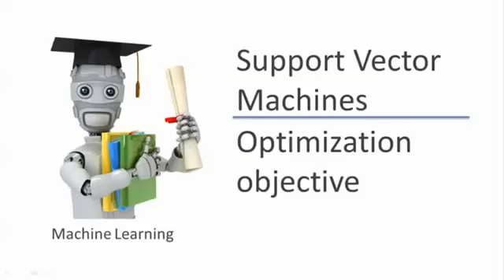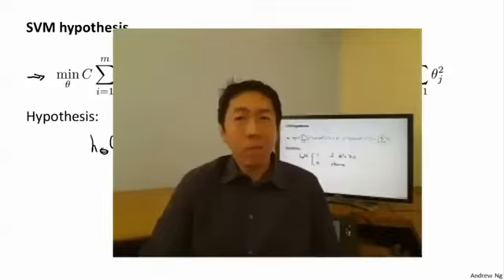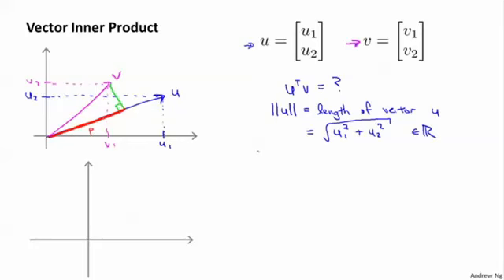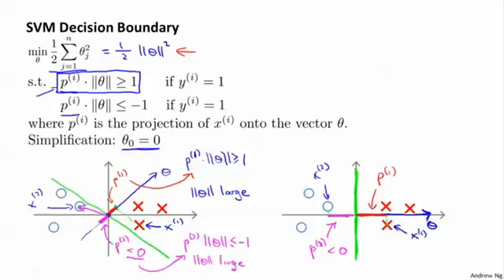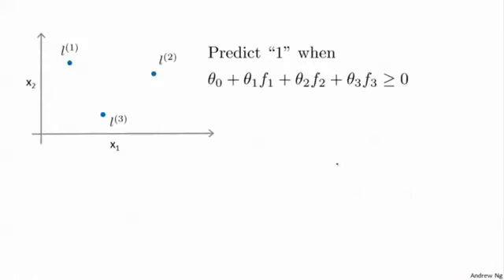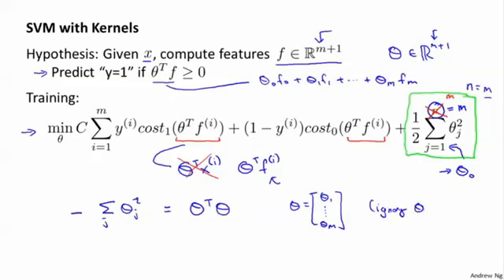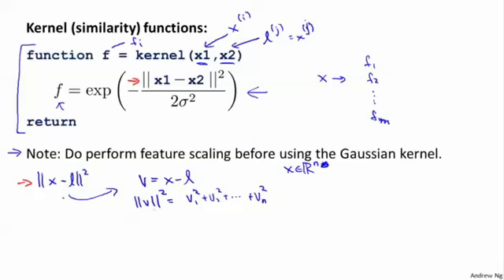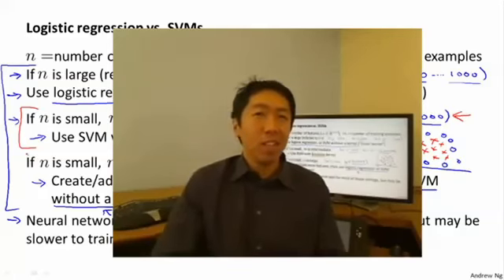Lecture 07 Support Vector Machines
0701 Optimization objective
0702 Large Margin Intuition
0703 The mathematics behind large margin classification (optional)
0704 Kernels I
0705 Kernels II
0706 Using an SVM